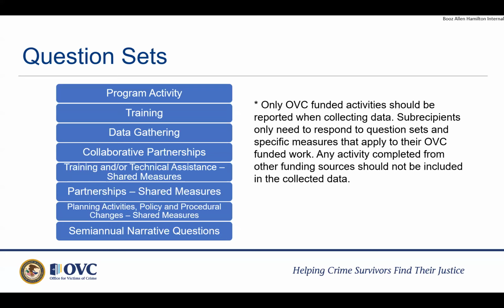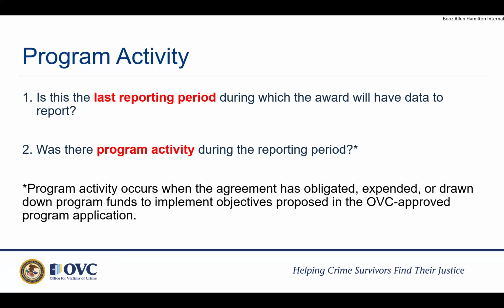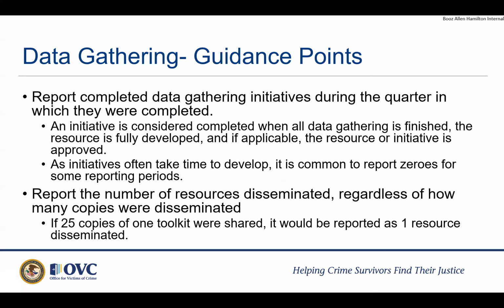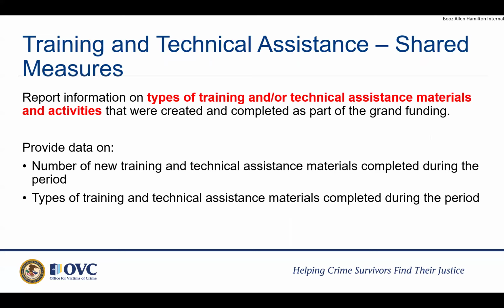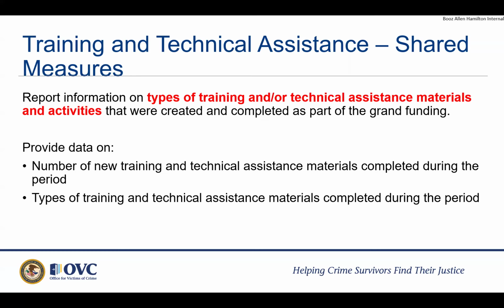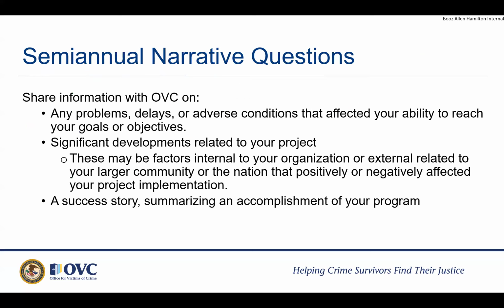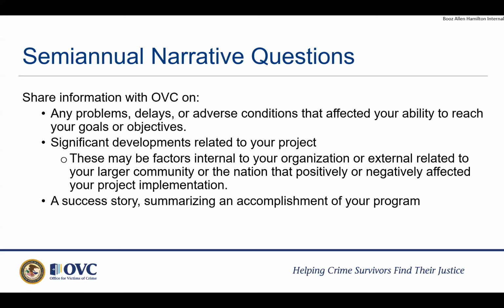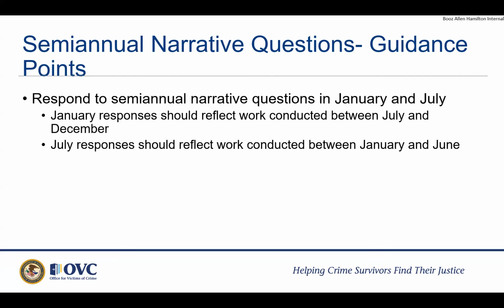OVC Recruiting and Developing Peer Recovery Coaches: JBS Subrecipient Performance Measures Training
Training for PRC subawards held on 6/11/2024 by the OVC Performance Management Team